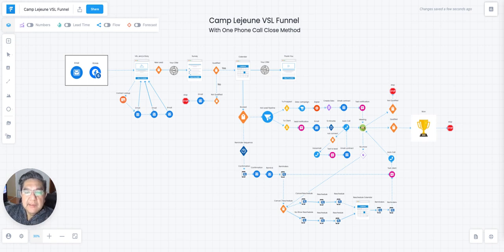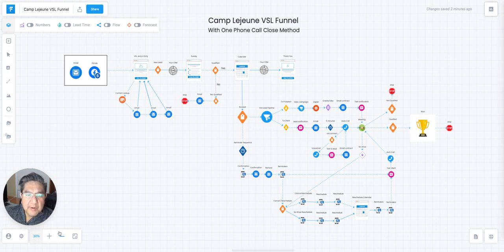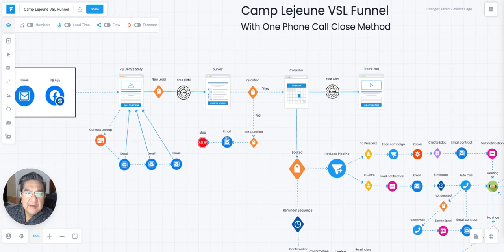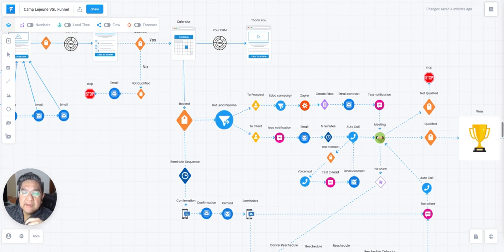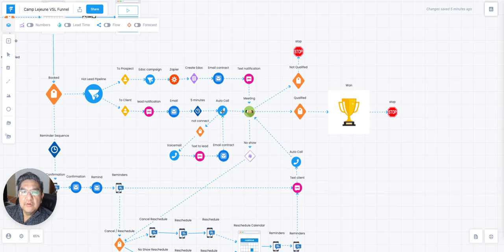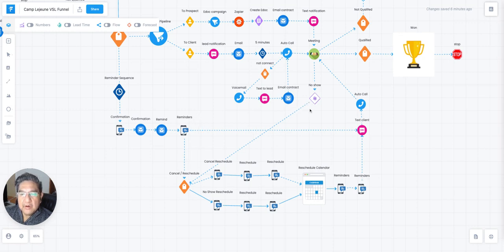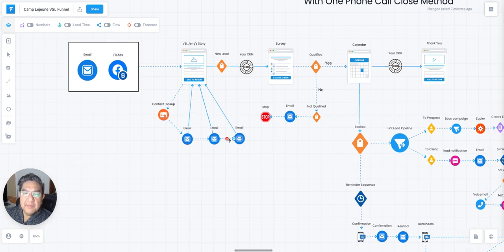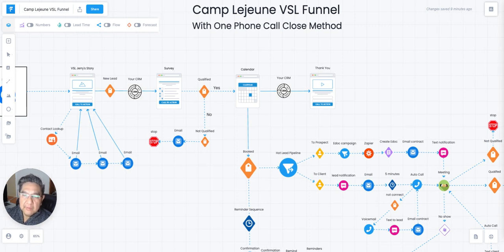Camp Lejeune VSL Funnel - With One Phone Call Close v2